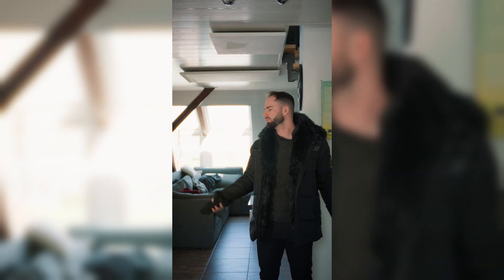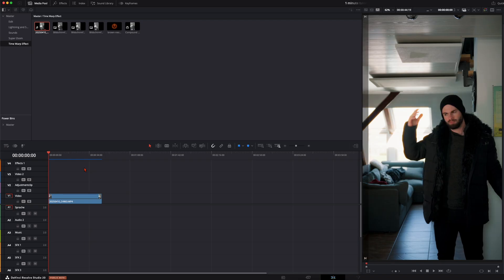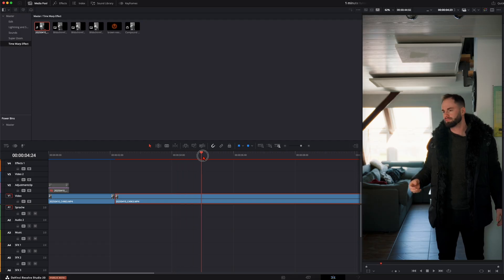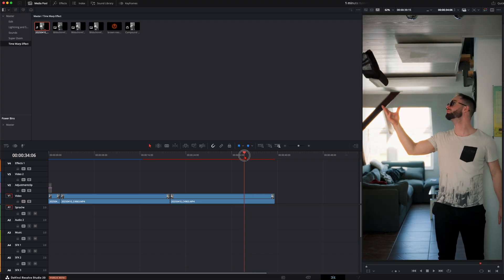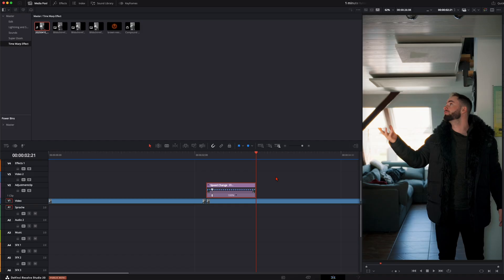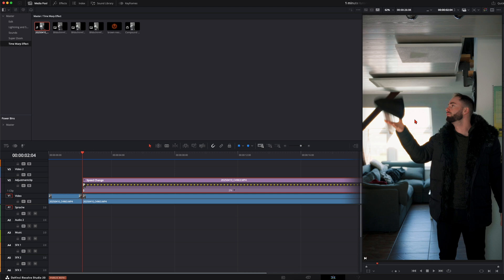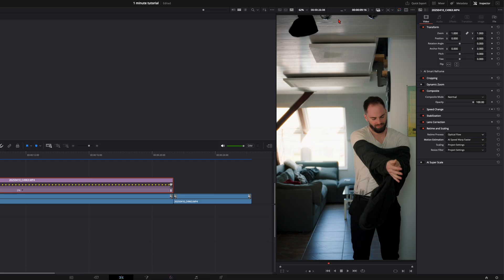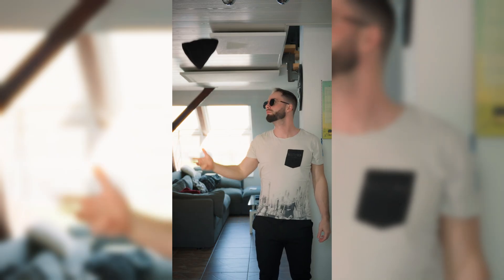CHEAT CODE for SlowMotion with ANY FPS / DaVinci Resolve Tutorial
In this tutorial, I’ll show you how to create a butter smooth slowmotion with any kind of fps. this video was shot in 50fps and I can slow it down to only 2% of the original speed and its still buttersmooth.

Chapters:
0:00 Intro
0:24 Rough Cut
2:50 Slowmotion
3:54 Masking Free Version
5:26 Butter Smooth Slowmotion
6:49 2 last Tips